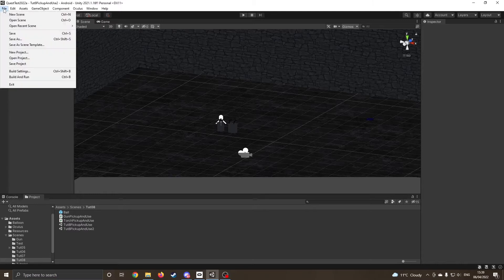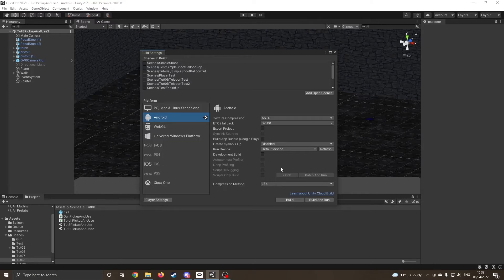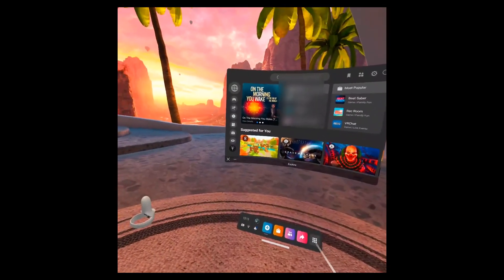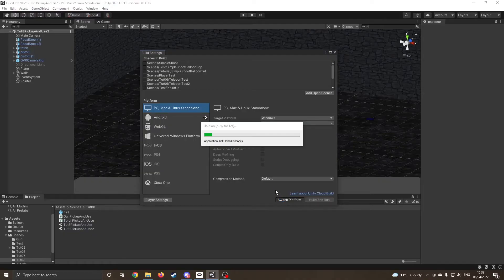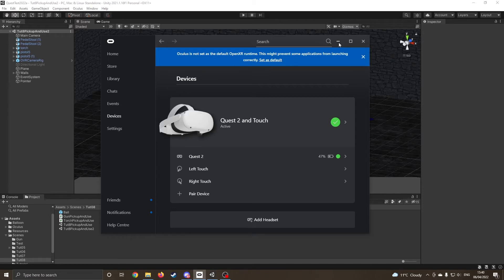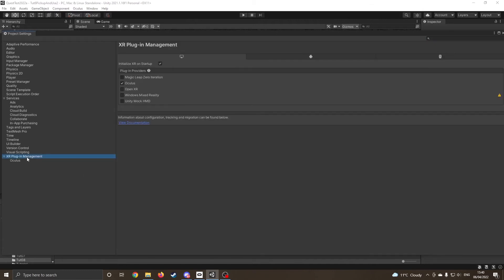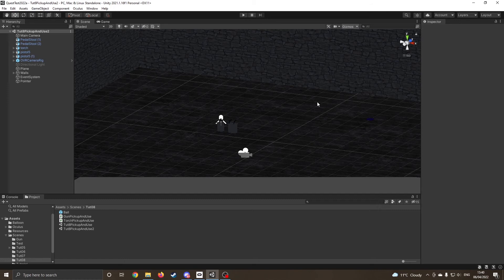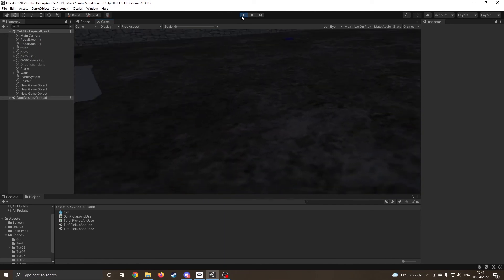Unity VR Switching between Oculus Quest and Oculus Link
Unity Switching between Oculus Quest and Oculus Link
How to speed up quest development by using oculus link.